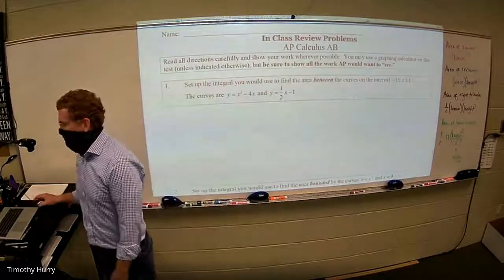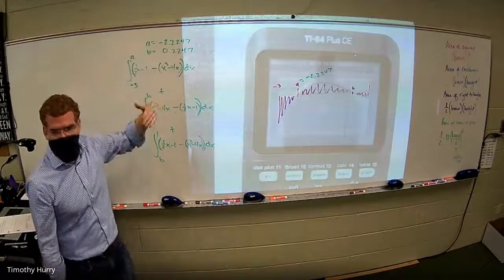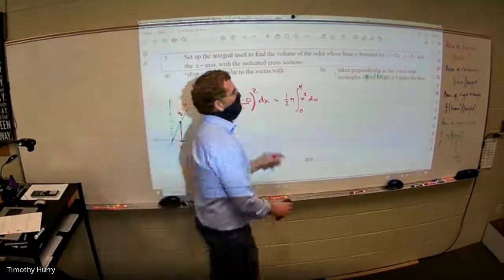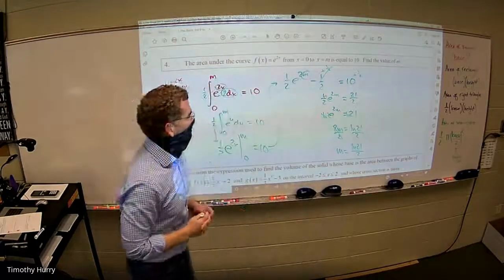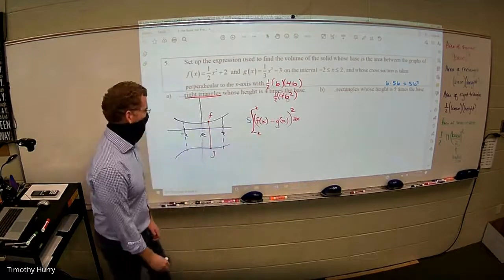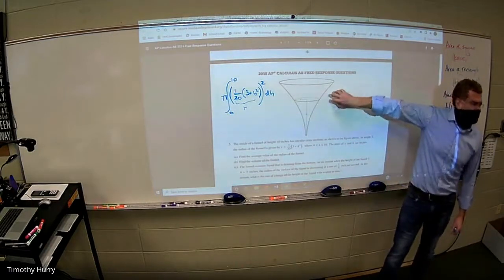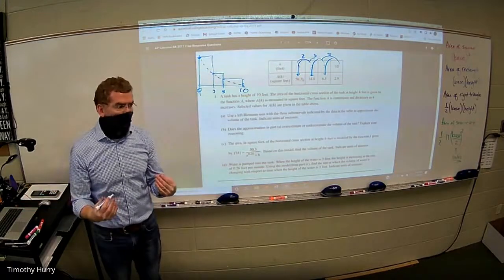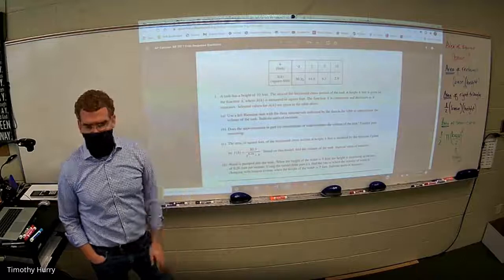2-25 APCalc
Final Review:  Area between curves & Volume with cross sections